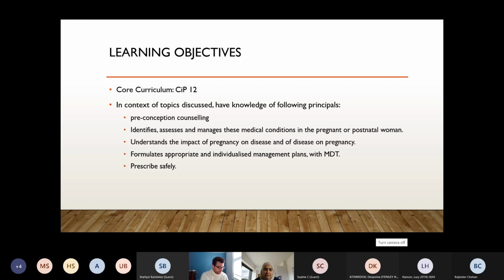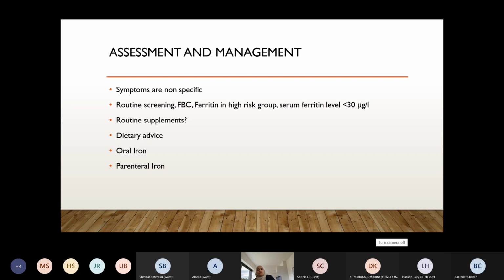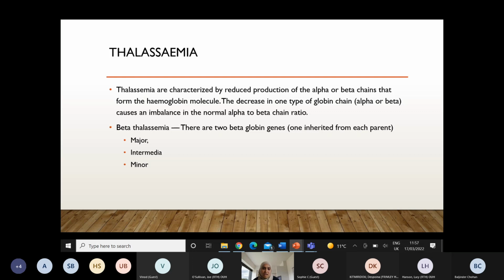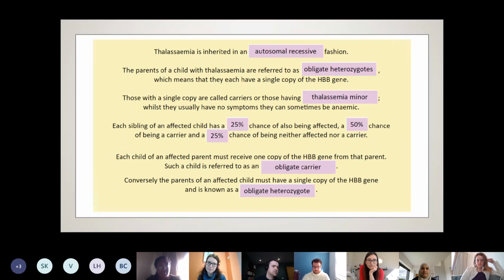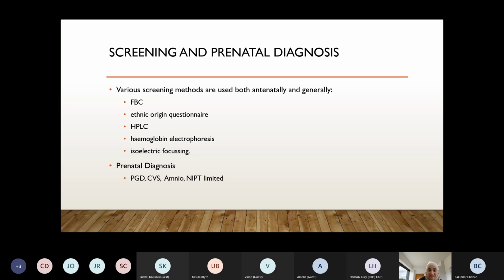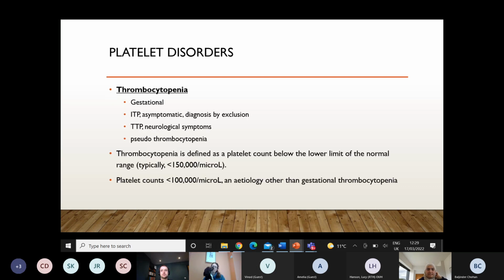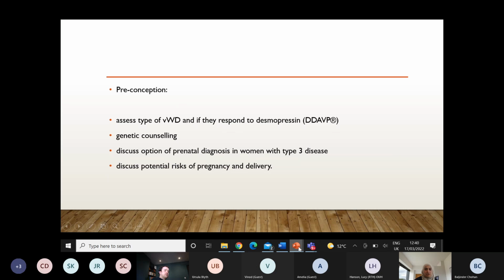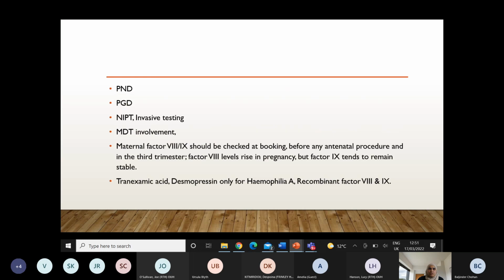Haematological disease in pregnancy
ST1-2 Teaching

Not for re-use